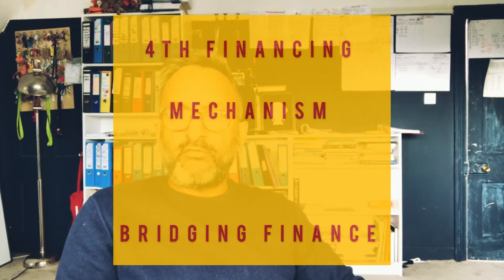****BUYING WITH BRIDGING FINANCE.****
HOW to FINANCE YOUR PROPERTY DEVELOPMENT &  TITLE SPLITTING Projects:

Today’s topic:  BUYING WITH BRIDGING FINANCE.

(Follow up ones will posted every day)

In this series of videos, based on the Poll (Nov 2020) we conducted and how you voted, I share with you the 5 MAIN (best) METHODS OF FINANCING , more complex type of properties, which you buy in order to SPLIT THE FREEHOLD title deeds into leaseholds.

In the series of  5 videos, i elaborate more on each of the 5 FINANCING METHODS for TITLE SPLITTING.

These are all tried and tested methods, which i have used to purchase and conduct multiple splits over the years, so they are all very much applicable today.

I hope you find them useful and if you have any questions or comment leave a post/comment.

My main objective is to help YOU TAKE ACTION

I provide a lot of FREE content so YOU can fully educate yourself on Title Splitting strategies as well as other property strategies such as HMOs, Conversions etc.

Scale! ... Your Wealth through Properties: Recycle 100% of your money out of each deal.

(3) 1-1 Coaching Opportunities:

Each year, I offer a 1-1 coaching opportunity to a select few investors, who want to power boost their wealth through properties and minimise their risks of errors along the way. You tap into my 20+ years of property development and investments.

(4) Youtube channel:

I post a lot of content on my YouTube channel and you can also view great content there too.